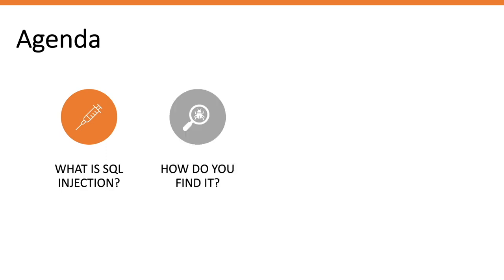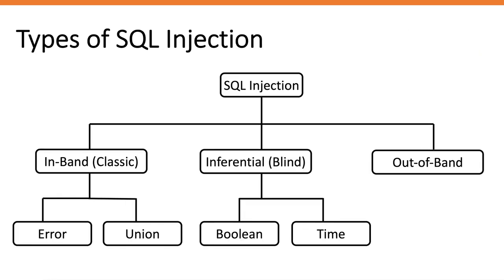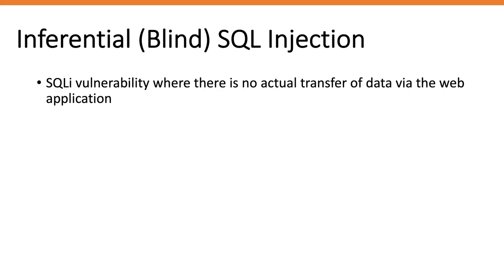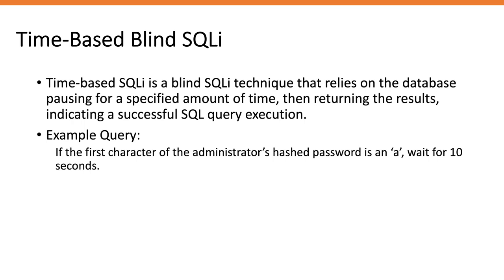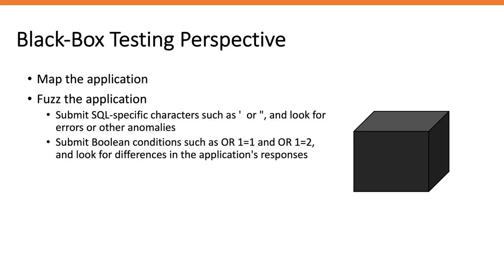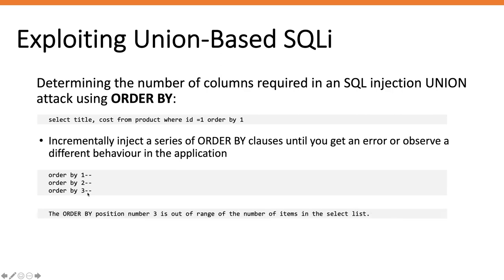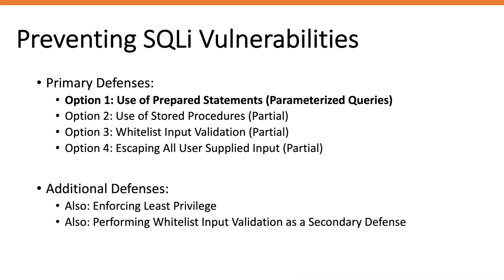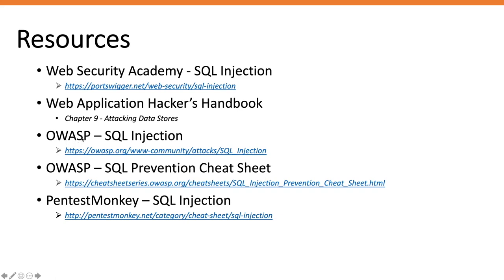SQL Injection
Descubra os principais conceitos de SQL Injection e aprenda como proteger suas aplicações web contra essa vulnerabilidade:

– O que é SQL Injection: entenda como funciona a injeção de comandos em bancos de dados
– Tipos de ataque: Union-based, Boolean-based Blind, Time-based Blind, Error-based
– Ferramentas essenciais: sqlmap, Burp Suite, manual injection com payloads
– Melhores práticas: Prepared Statements, ORM, validação e sanitização de inputs
– Referência OWASP: acompanhe as recomendações do Top 10 de vulnerabilidades

👍 Curta e compartilhe se este conteúdo foi útil!